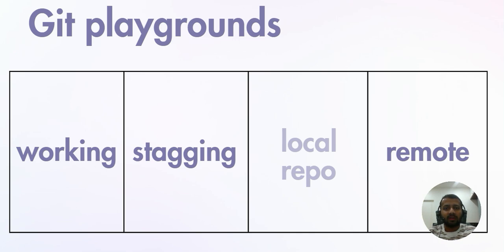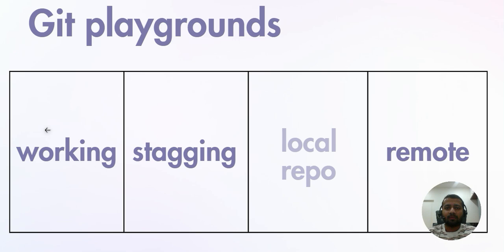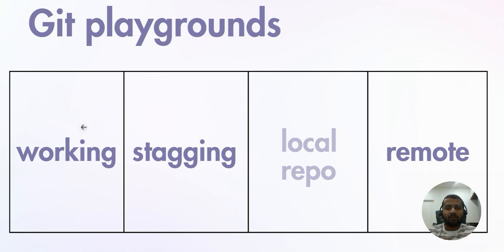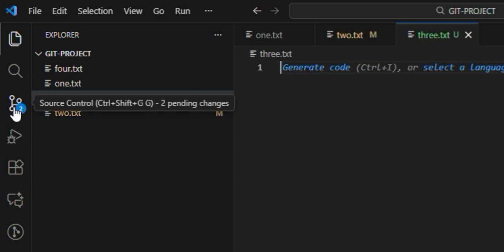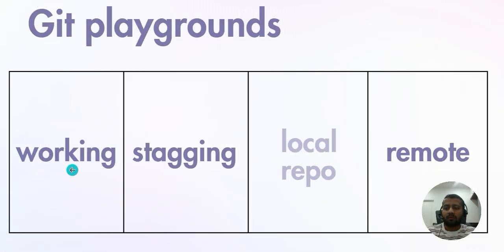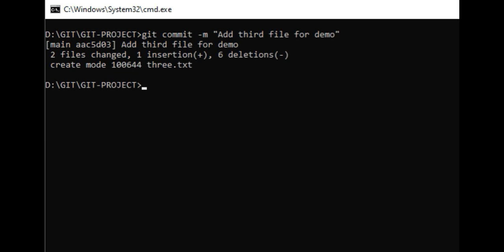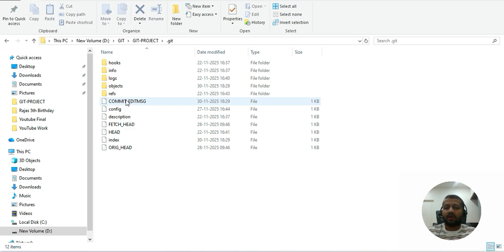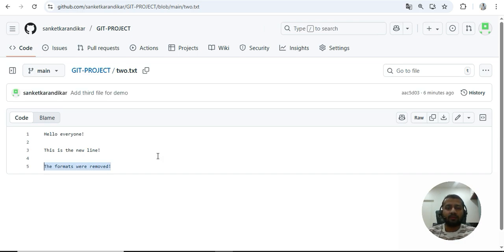Git Areas Explained 💡: Local vs Staging vs Remote | Git Ep 7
Hello everyone! We are going to see the different playgrounds in GIT!